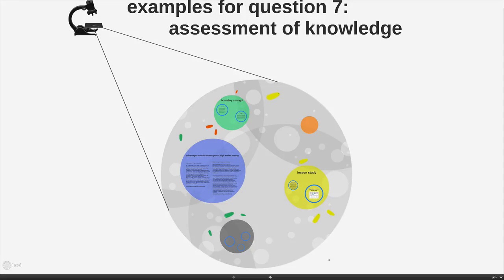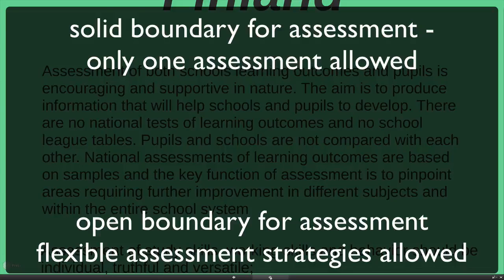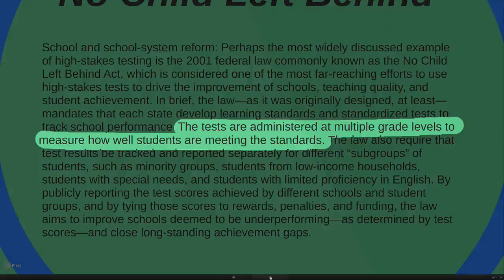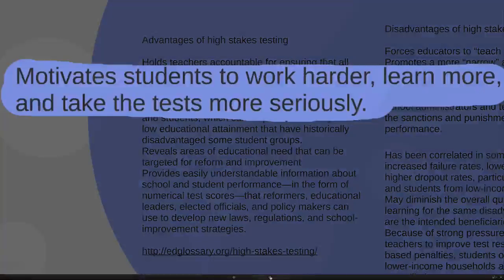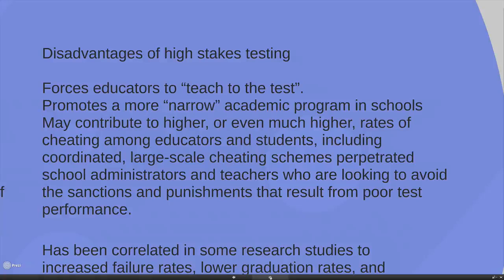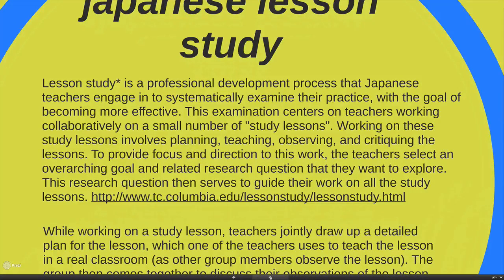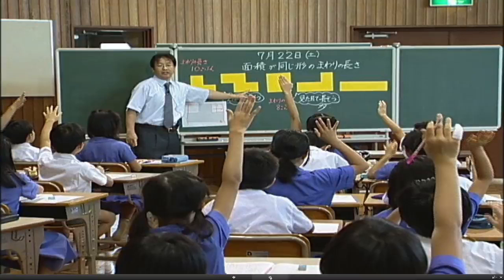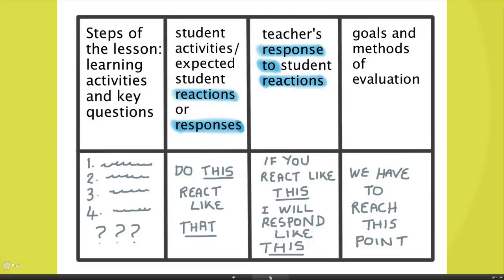cracking the code to educational analysis - question 7 examples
high stakes testing and lesson study are explored as two types of feedback mechanisms. Open and solid boundaries in terms of assessment are also explored